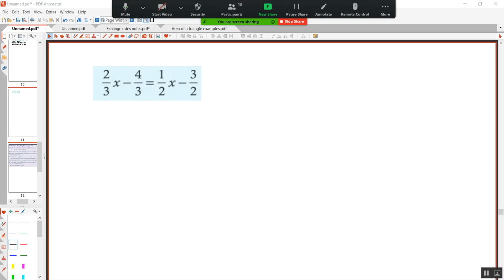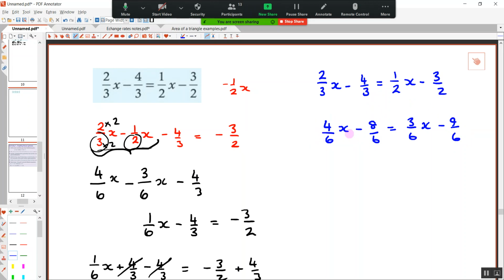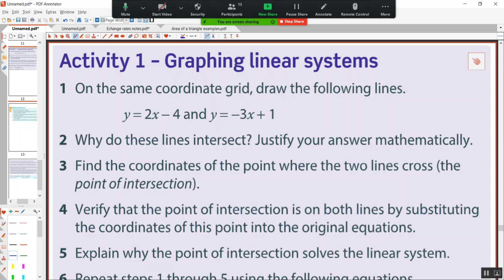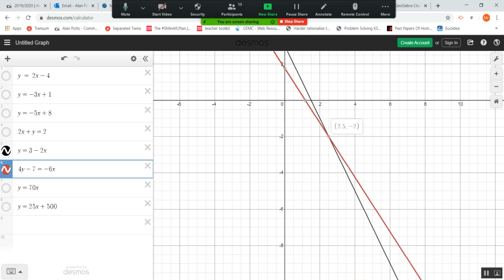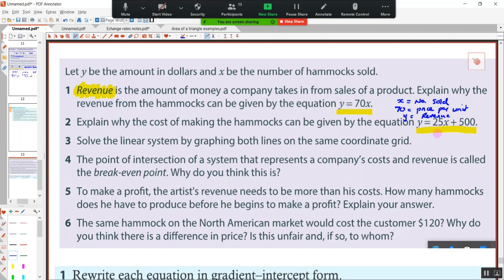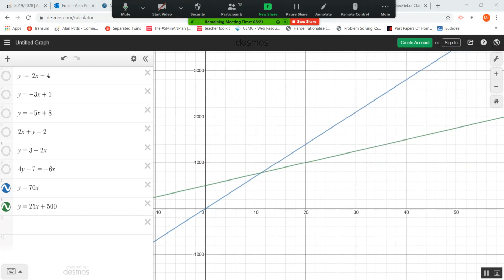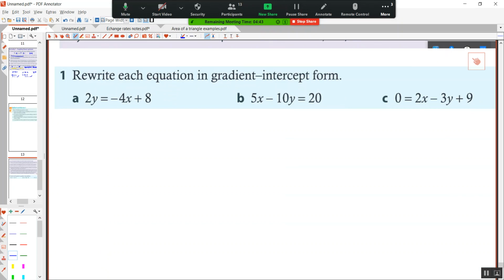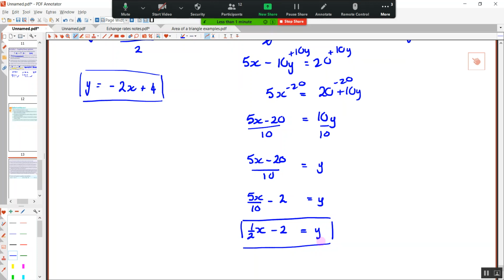M3 Solving systems of linear equations graphically